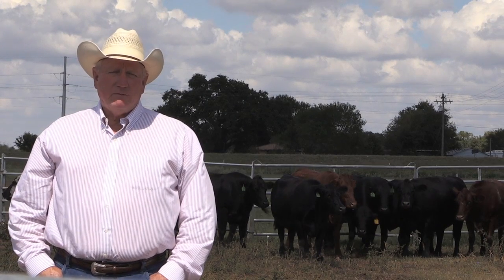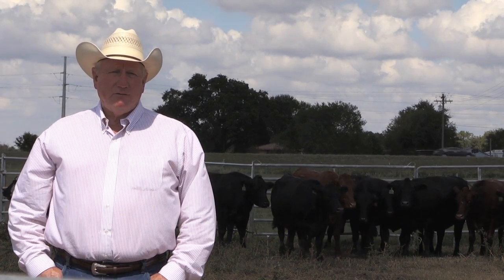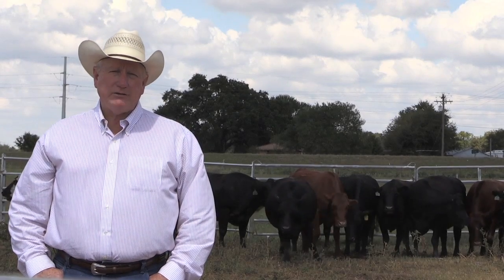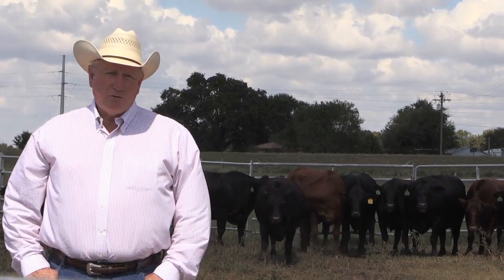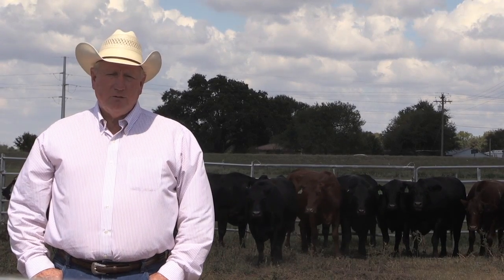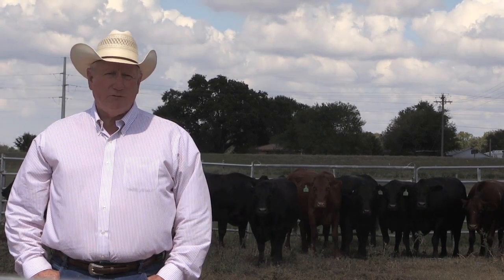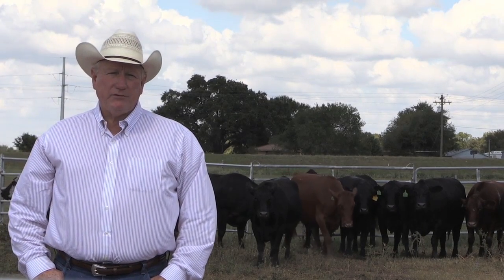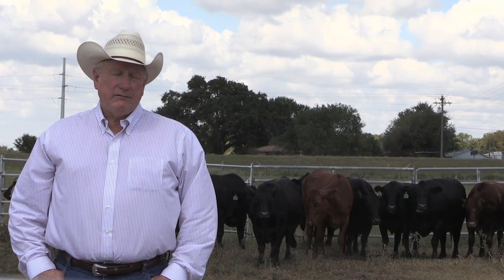Ron Gill - BQA - Veterinarian Feed Directives